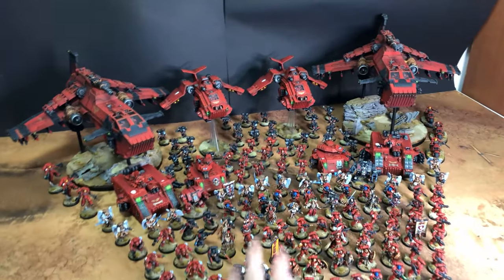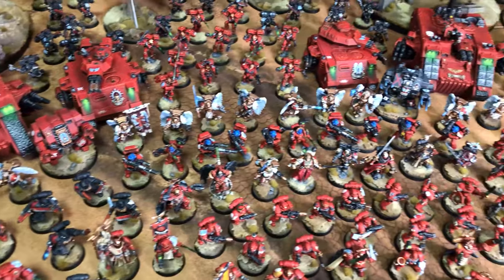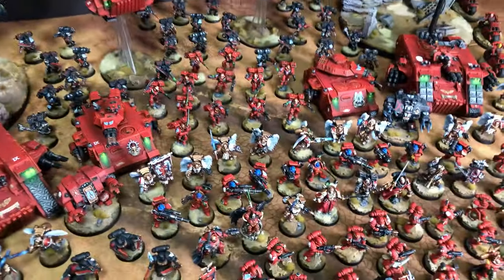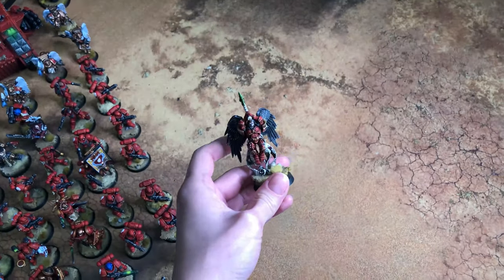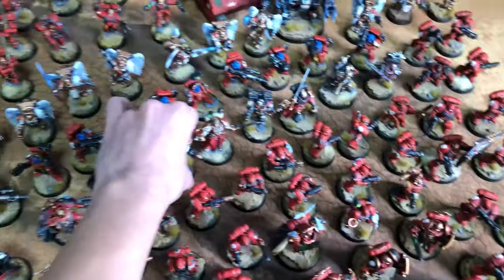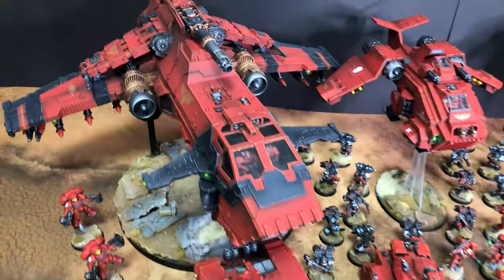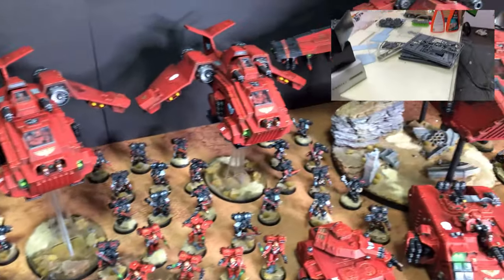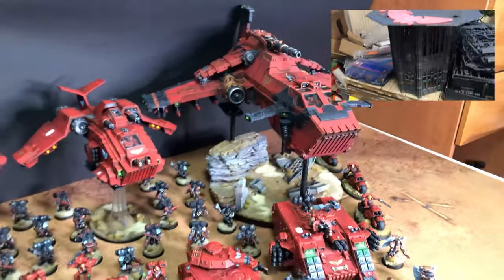BLOOD ANGELS HUGE ARMY - LVL 4/5 MINIATURE SHOWCASE 4K